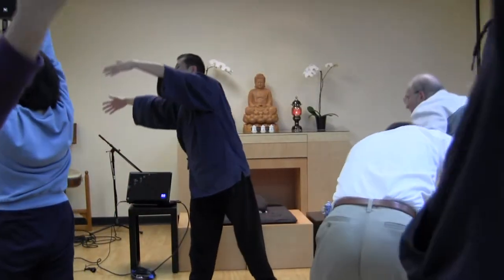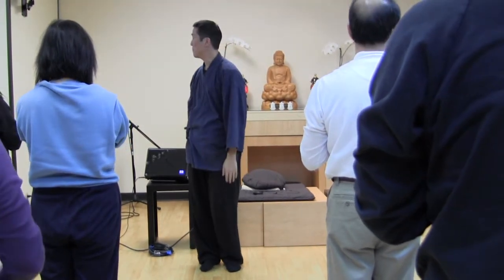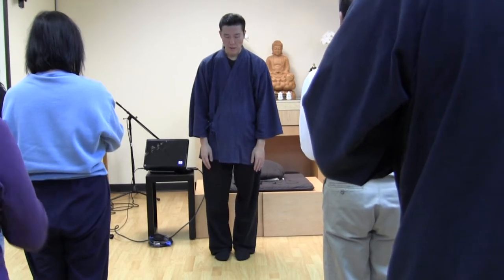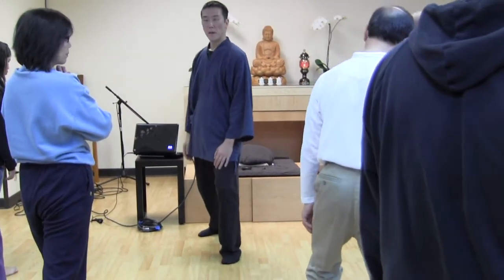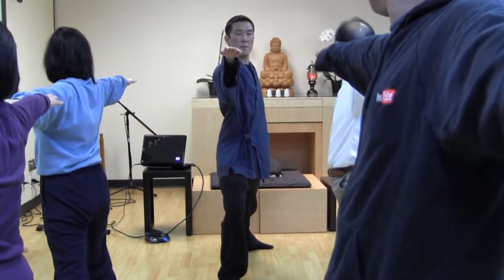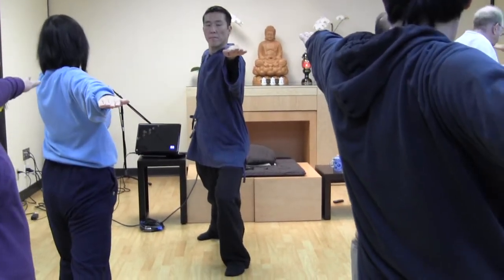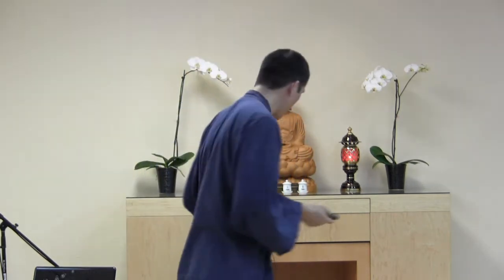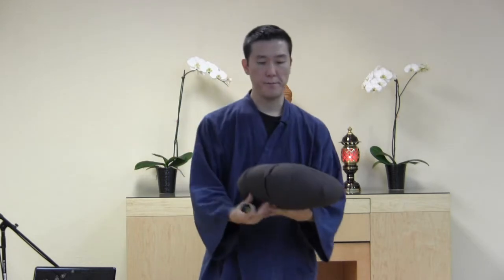Zen-Based Stress Reduction Workshop led by Guo Gu(9/19)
Zen-Based Stress Reduction Workshop led by Guo Gu Pusa